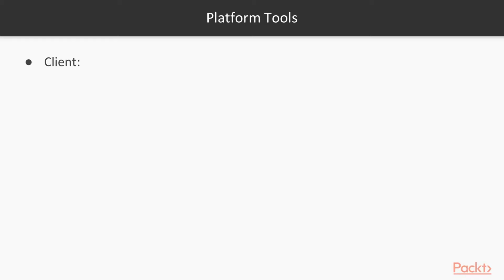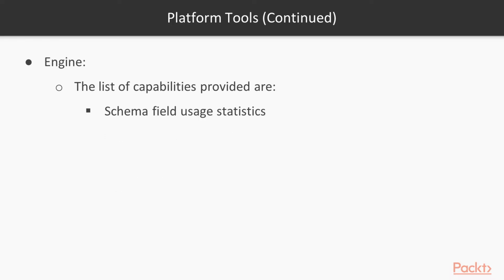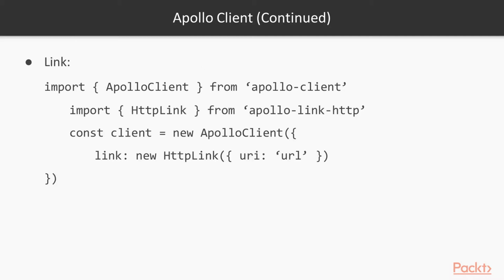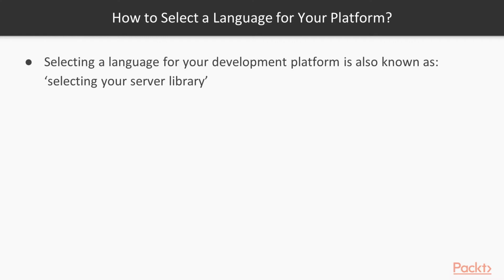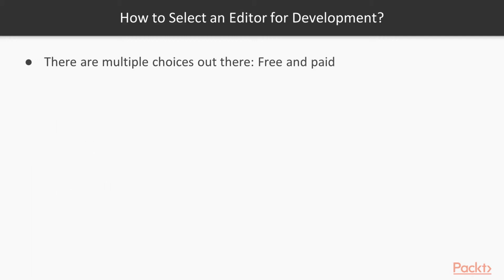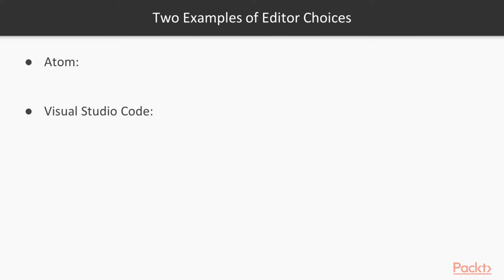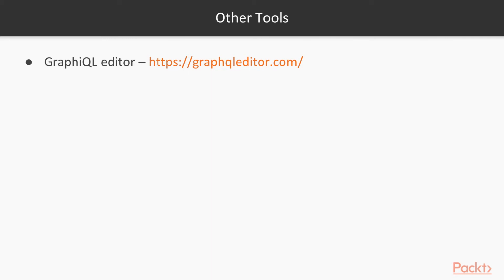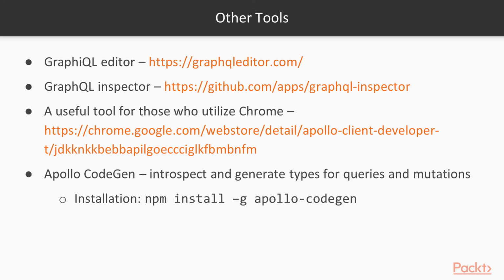Learning Apollo GraphQL: Platform Tools | packtpub.com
This video tutorial has been taken from Learning Apollo GraphQL. You can learn more and buy the full video course